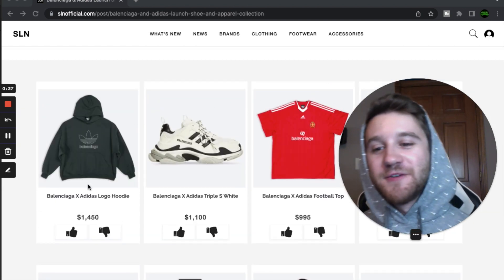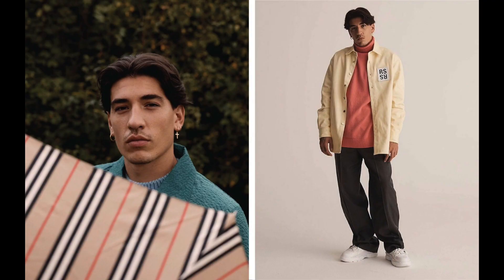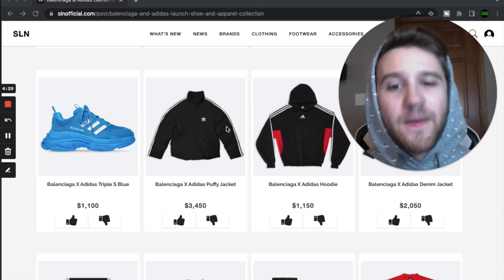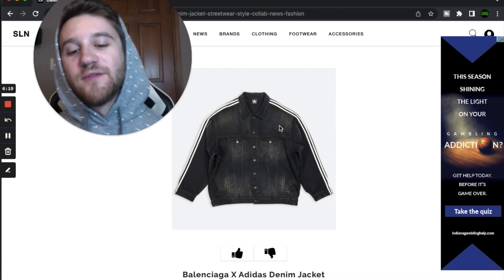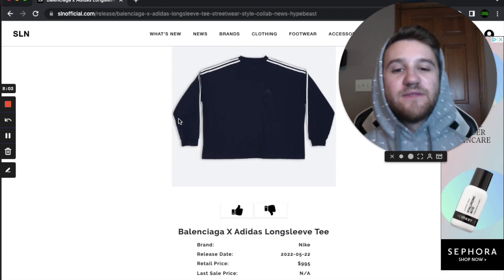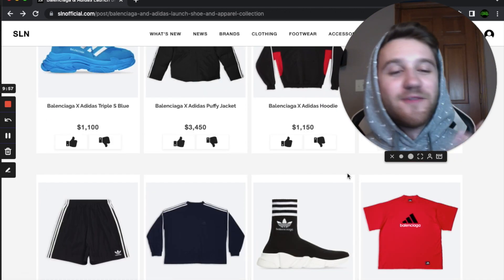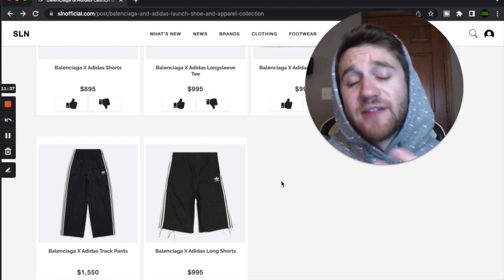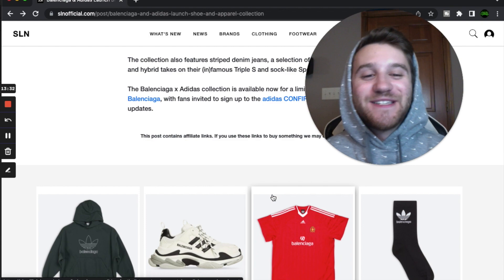Balenciaga Adidas Collab